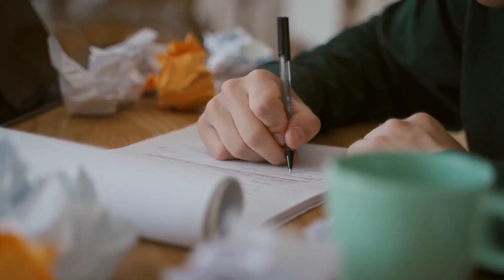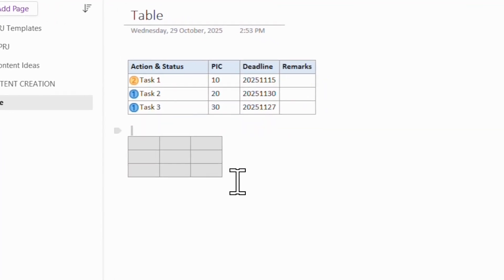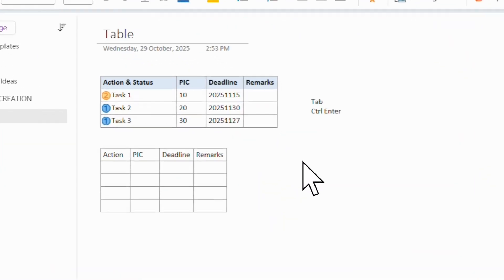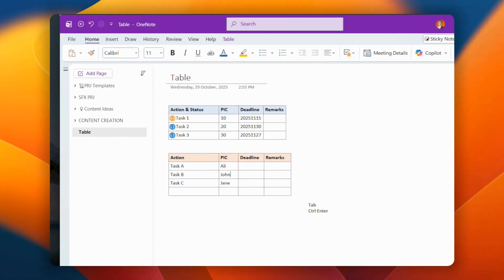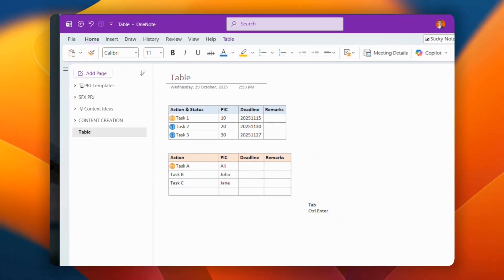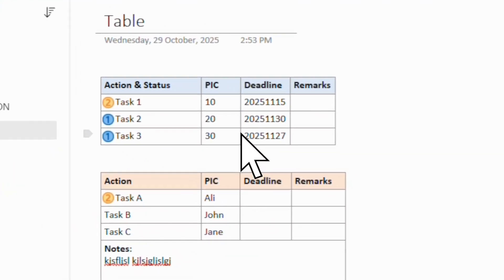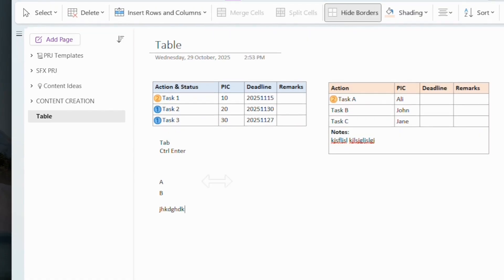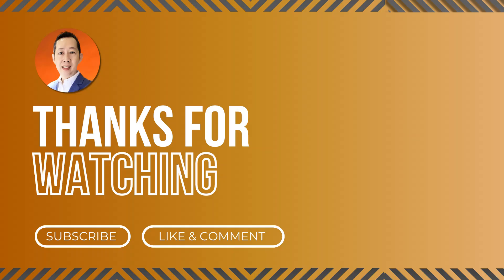📜 No More Messy Notes! Use This Easy OneNote Feature to Organize Your Information Nicely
Use this MS OneNote table feature to bring your notes to the next level. Follow this step by step video guide to declutter your notes and make it looks beautifully and organized.